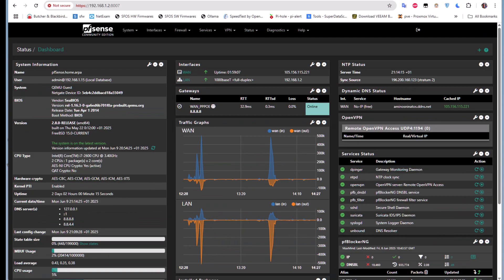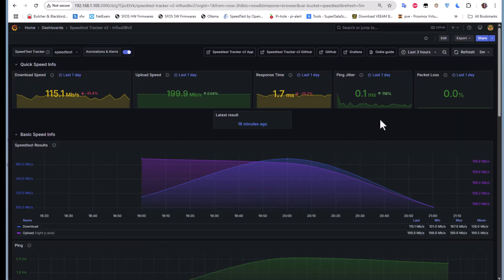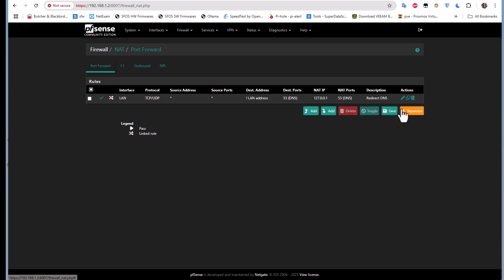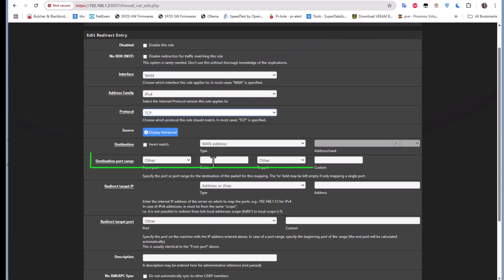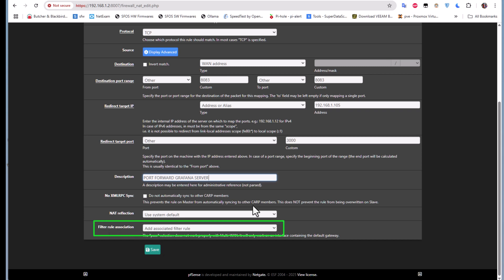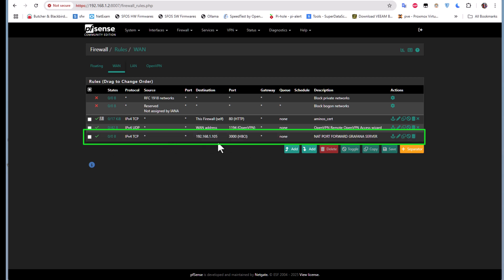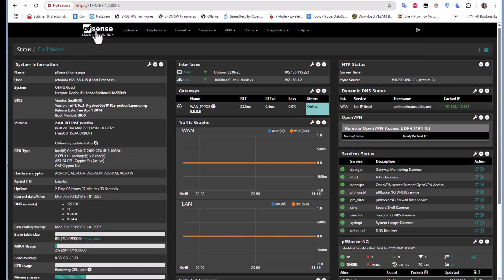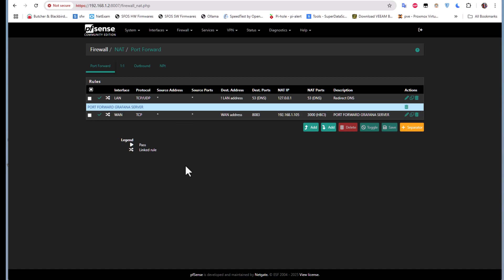How To Configure Port Forwarding On pfSense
How To Configure Port Forwarding on pfSense | Full Step-by-Step Guide (2025)

Welcome to this in-depth tutorial on configuring port forwarding in pfSense – one of the most powerful open-source firewalls available today. Whether you're running pfSense on physical hardware or in a virtual environment like Proxmox, this video will teach you exactly how to set up and test port forwarding like a pro.

🔍 What Is Port Forwarding?
Port forwarding is essential when you want to allow external devices to access services inside your local network—such as a game server, web server, SSH access, or IP camera system. With pfSense, this is done using NAT (Network Address Translation) rules combined with precise firewall configuration.

🧰 Prerequisites:

pfSense installed and running (physical or virtual)

Admin access to the pfSense web GUI

IP address of the device/service you want to expose

External port number(s) to forward

📌 Key Takeaways:

Understand the difference between NAT and Firewall rules

Why “Auto-add associated filter rule” is important

When to use NAT Reflection and hairpin NAT

How to test open ports from outside your network

How to improve security with aliases and specific IP restrictions

🛡️ Security Reminder:
Only open ports that are absolutely necessary. Always monitor external access and consider using VPNs or public-key authentication for remote services instead of leaving ports exposed 24/7.

💬 Join the Conversation:
Have a question about a specific setup? Want help with troubleshooting?